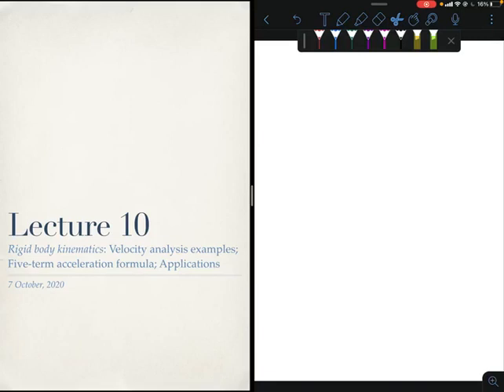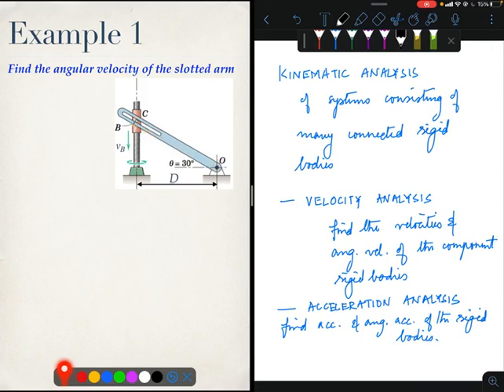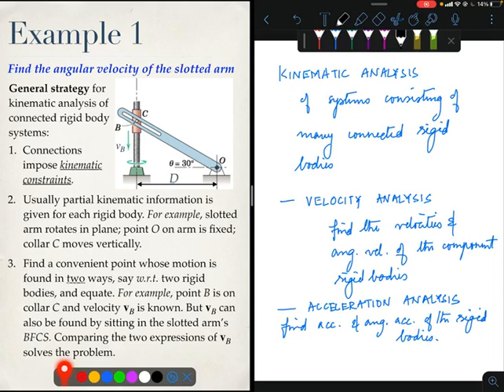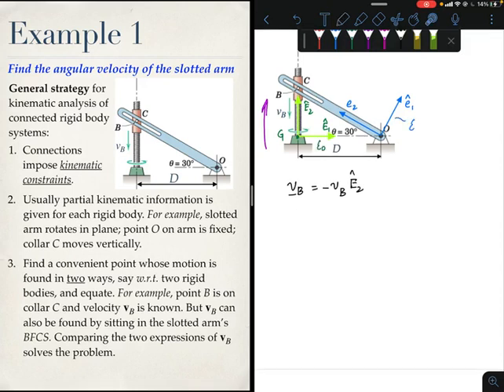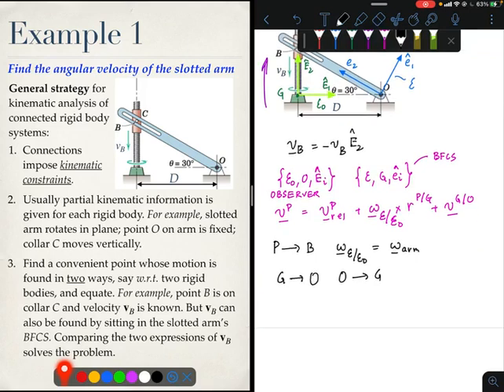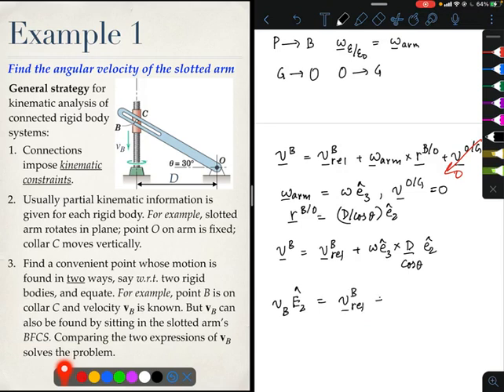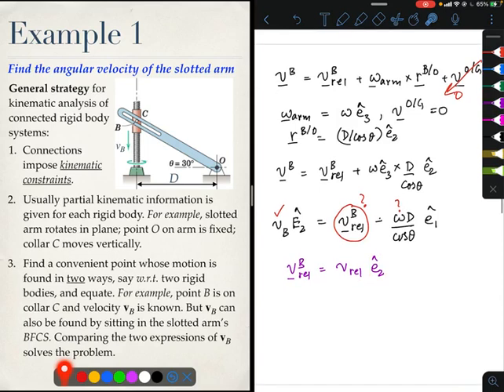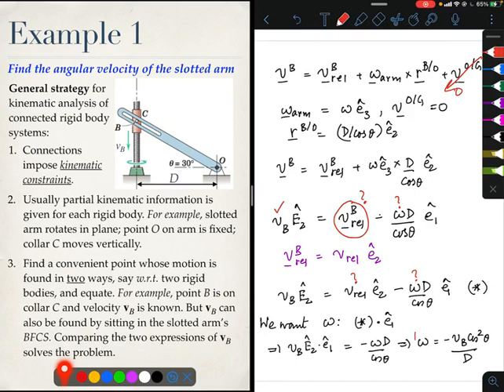RIGID BODY KINEMATICS | DYNAMICS | IIT KANPUR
first video on rigid body kinematics.